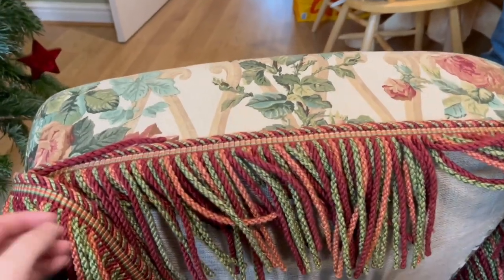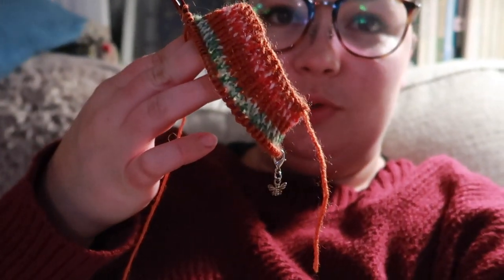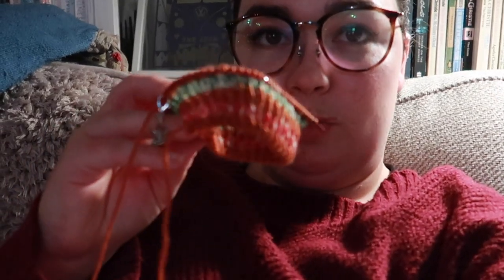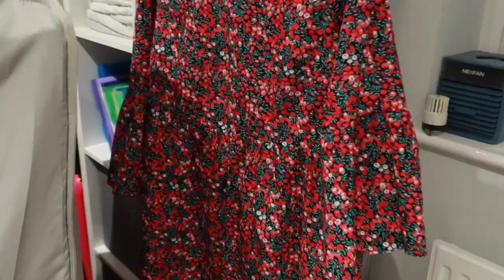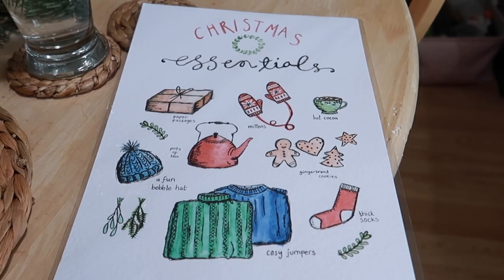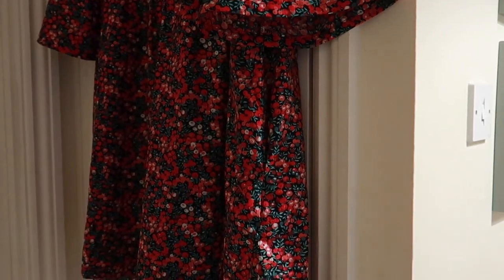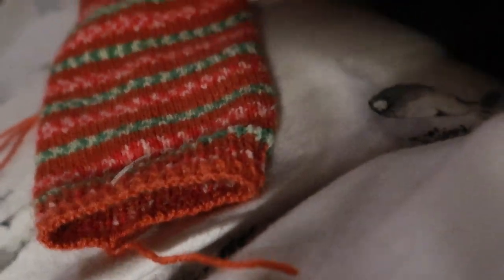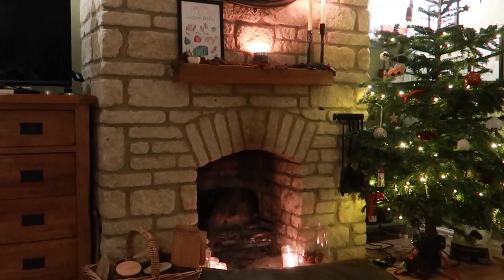Vlogmas Ep.3 | I'm on Kirstie's Handmade Christmas! Snow Day & Knitting Christmas Socks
Episode 3 of vlogmas. This ones a goodun with so much snow, knitting my Christmas socks and I am on Kirstie's Handmade Christmas! I can't believe the episode is finally out. If you haven't seen it check out the link below and let me know what you think!